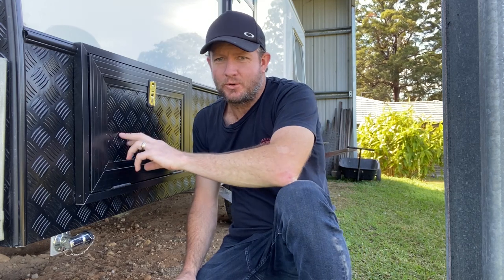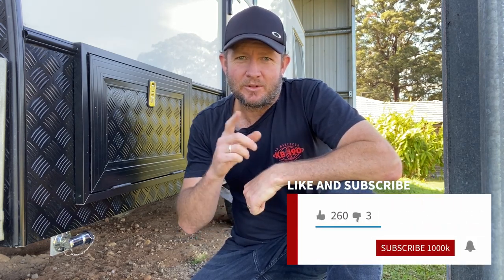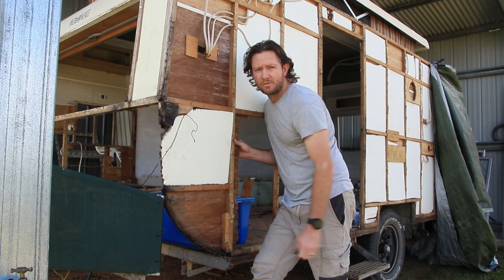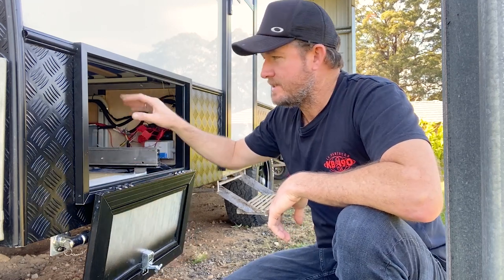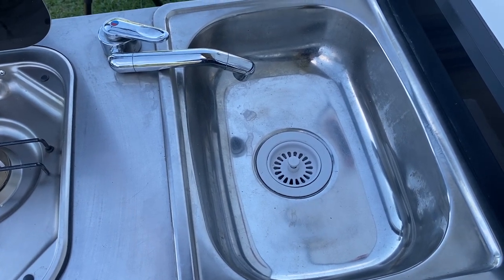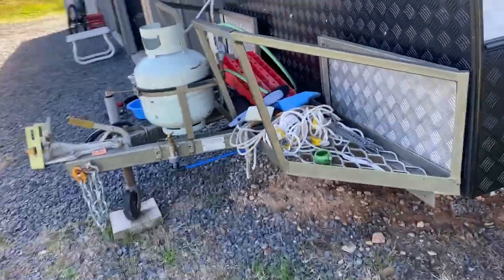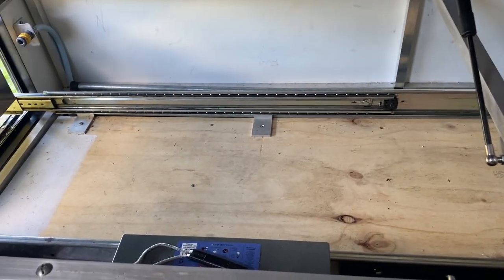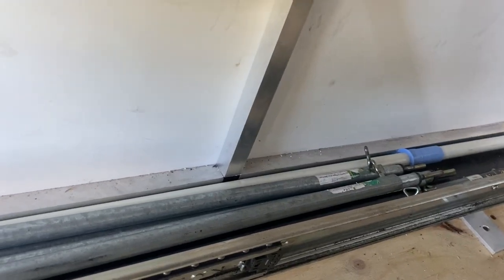The External Slide Out Caravan Kitchen (Caravan Restoration Project)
In this video we take a look at the slide out kitchen that we installed into the old caravan during this restoration. The kitchen pulls out from underneath the front bed in the caravan and includes a small sink, 2 burner gas stove and space for a Waeco 30 litre fridge drawer.

We talk through a couple of the considerations that we had to make when making the installation such as it's location and how it limited what type of caravan awning that could be used.

The kitchen was purchased second hand and a special hole was cut into the caravan frame to suit the size of it. The kitchen sits on heavy duty drawer runners which are bolted through the floor. This particular kitchen is manufactured by Finch Australia in Victoria. If you are interested in contacting them about a kitchen for yourself you will find them here: